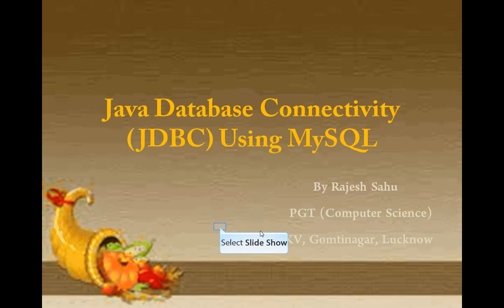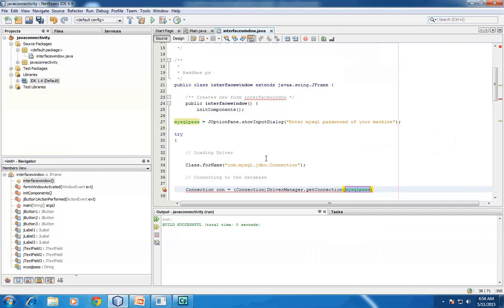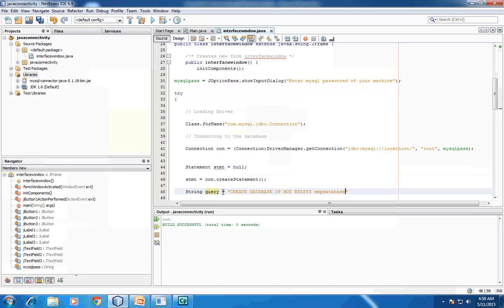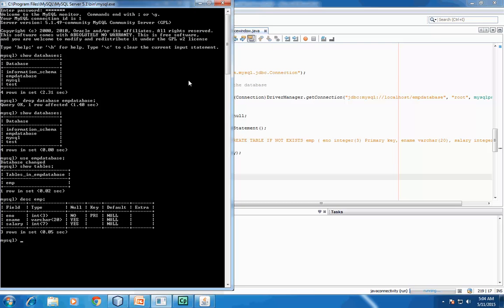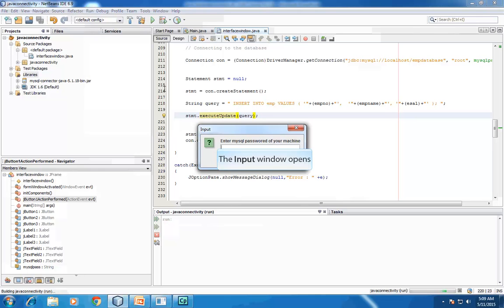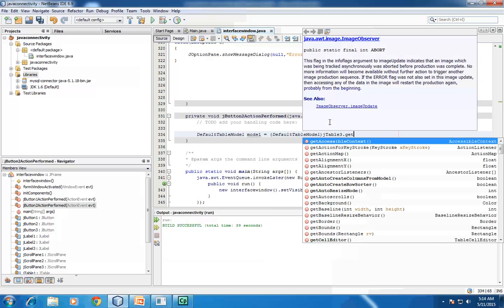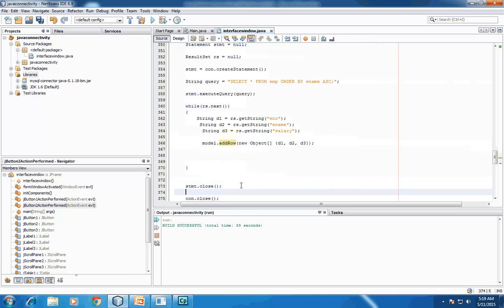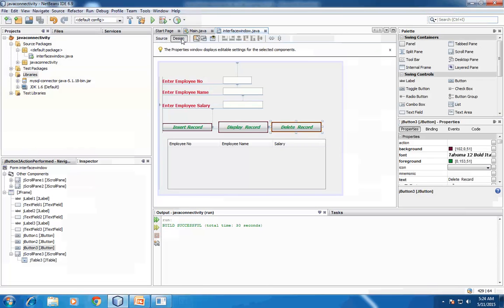How to connect MYSQL with Java NetBeans